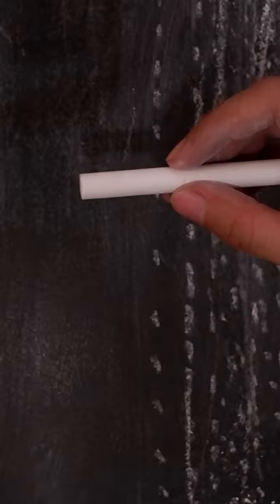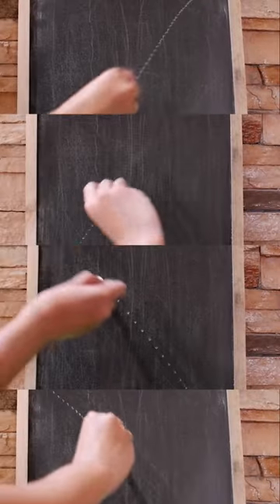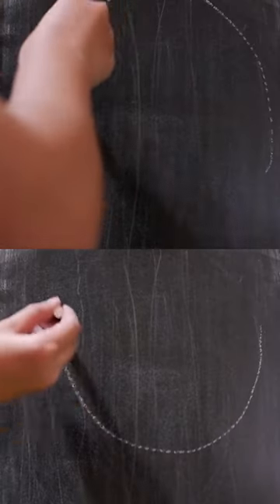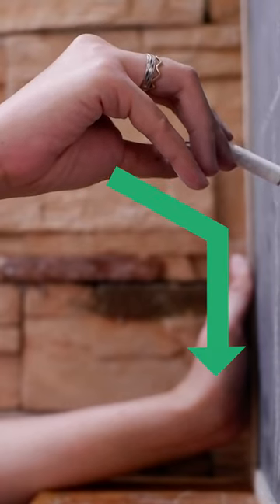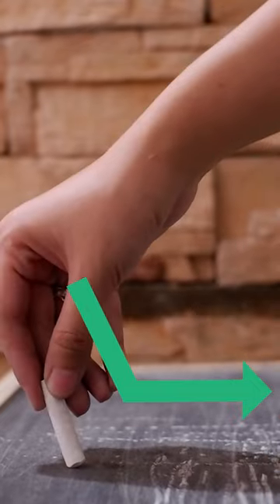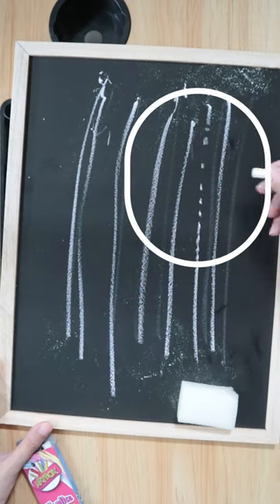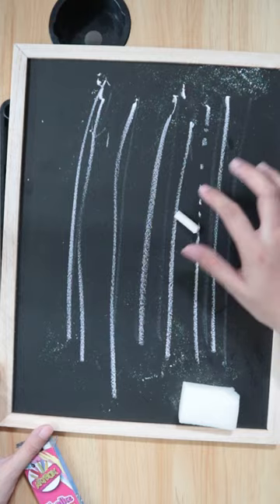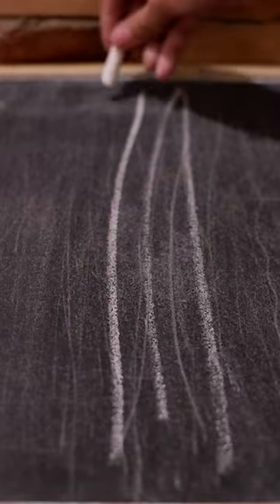I Learned the Walter Lewin Dotted Lines Using a Chalk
I learned to draw dotted lines using a chalk. So this is called the Walter Lewin dotted lines .

Regarding the chalk, a rounded tip is better, but it's not necessary since I can do it using a flat tip.

It takes practice, practice and practice.